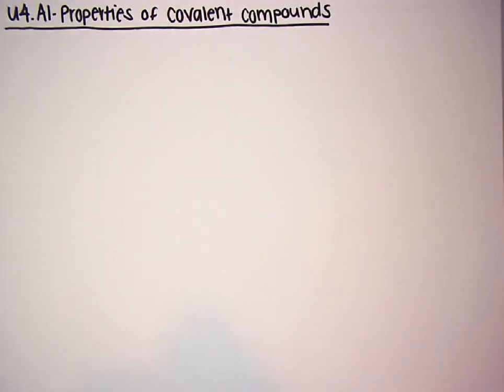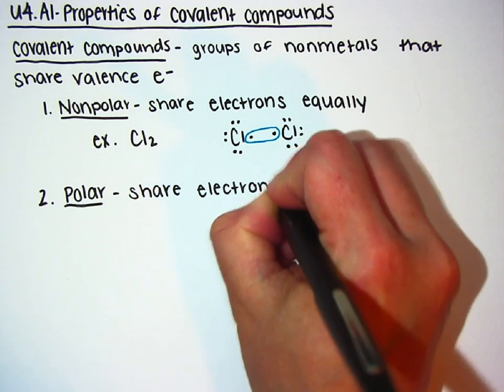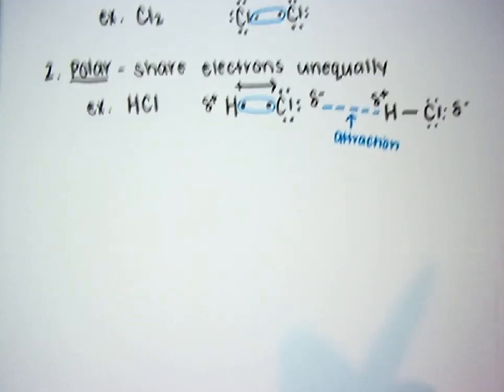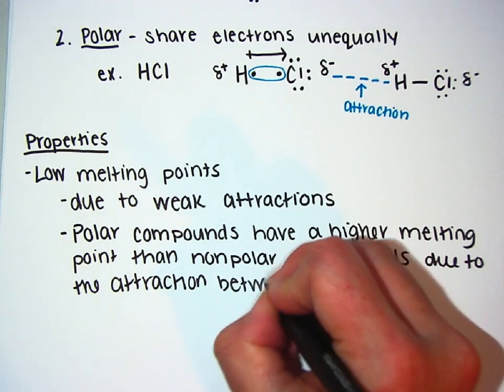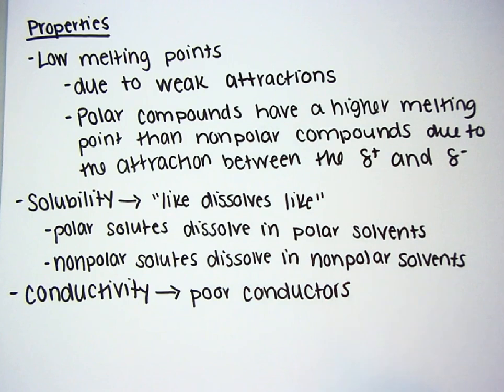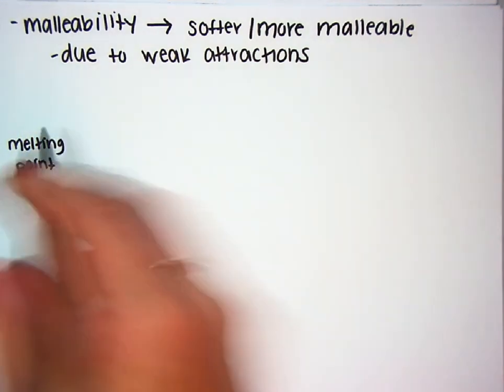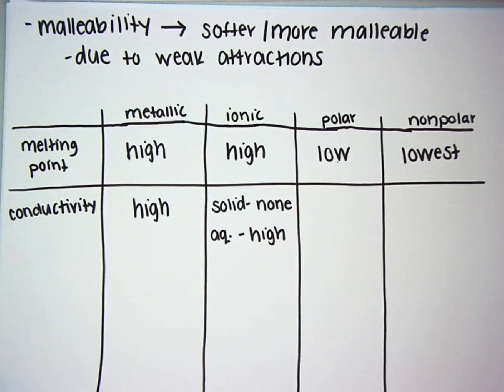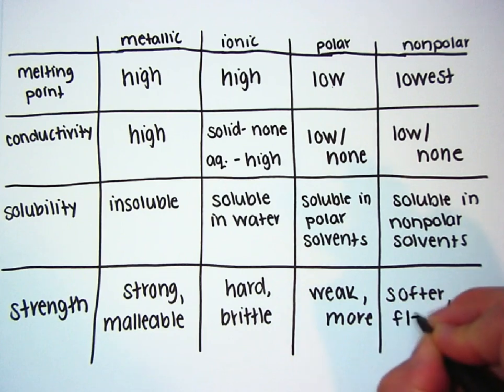U4.A1 Properties of Covalent Compounds Video Notes